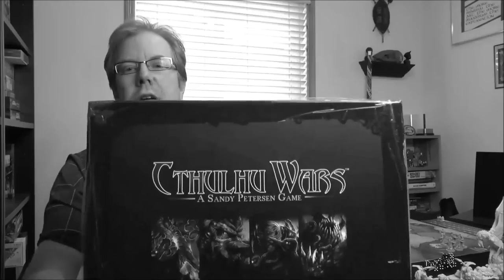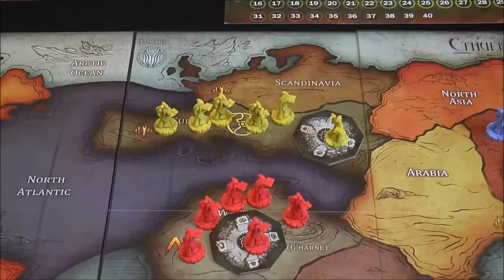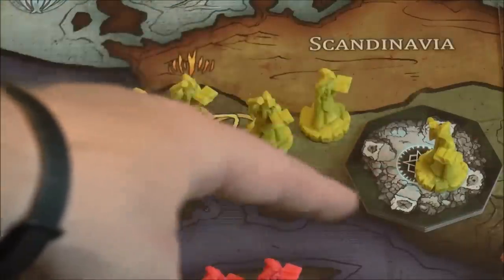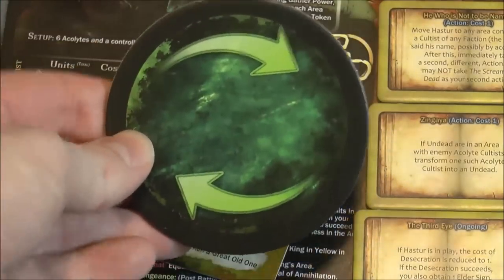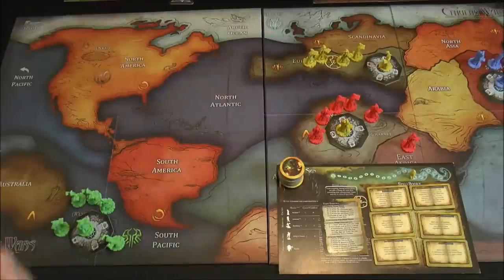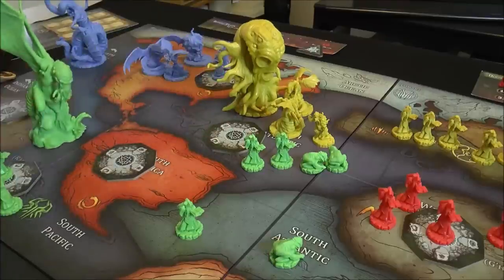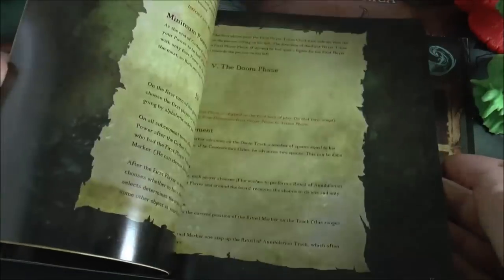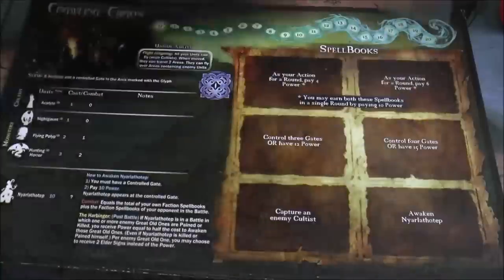Cthulhu Wars Review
Intro (00:00); game overview (1:47); final thoughts and review (16:05);